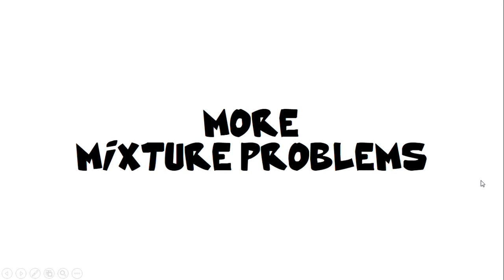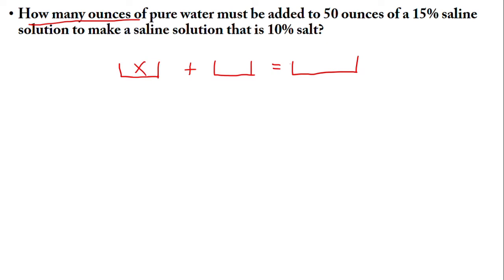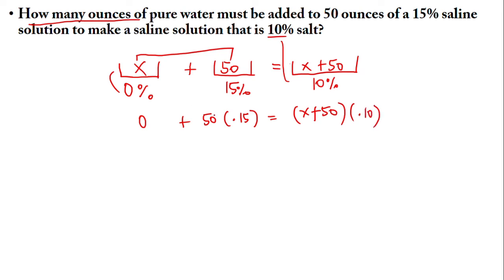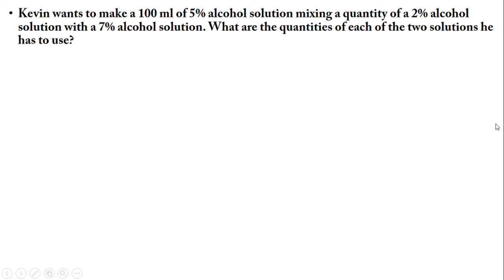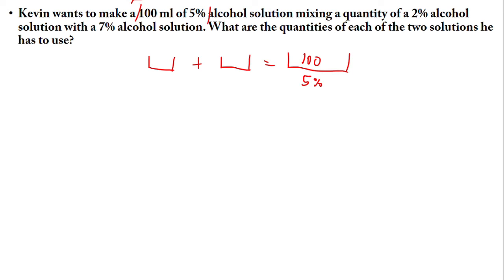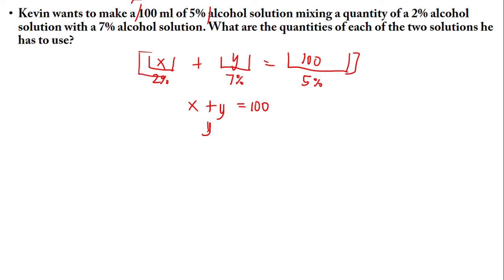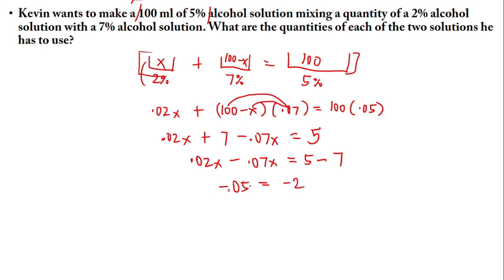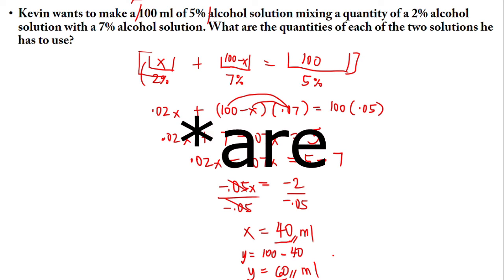Mixture Problems (more examples)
Cos' one is never enough. Haha. May isang mixture problem na lumabas sa board exam last year eh.